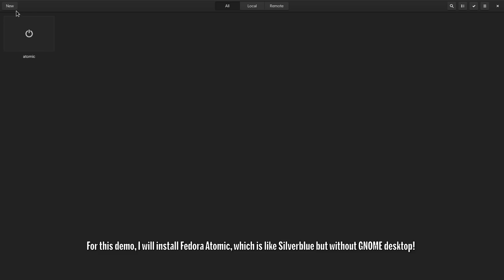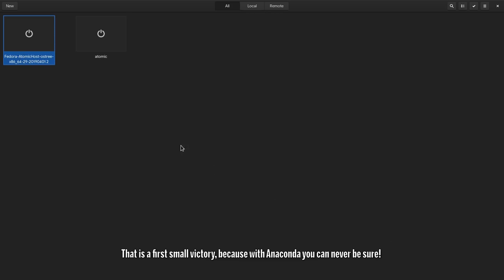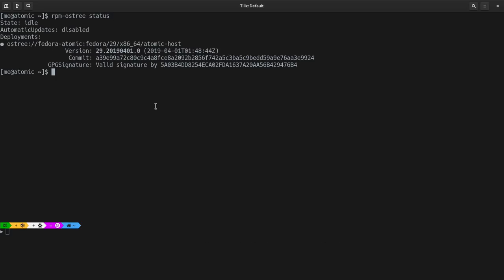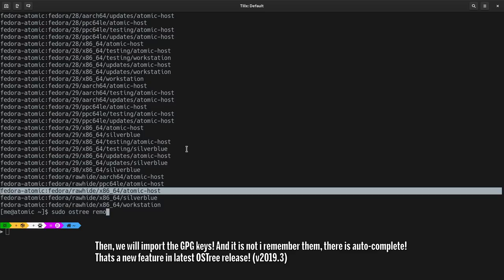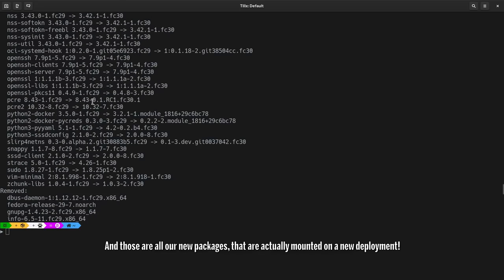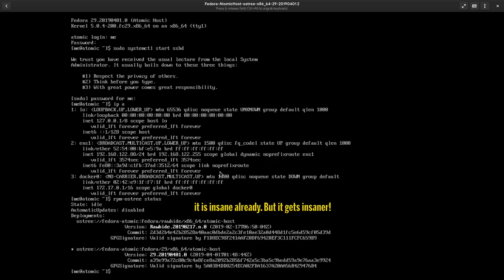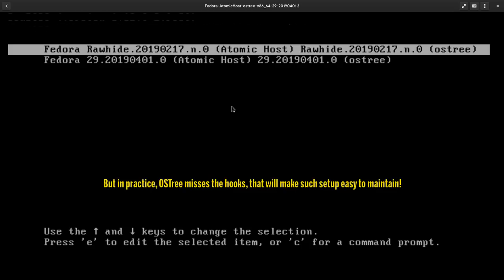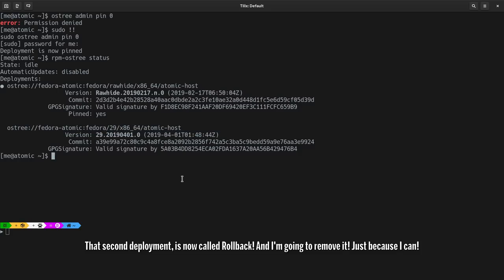Fedora Silverblue 30: Install and Rebase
Silverblue Download